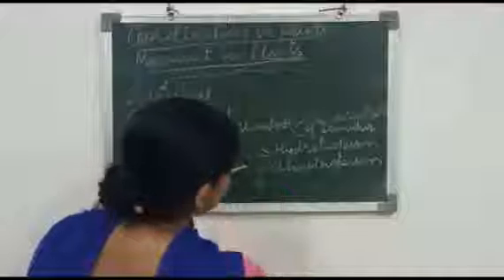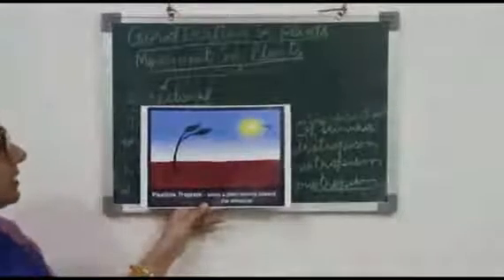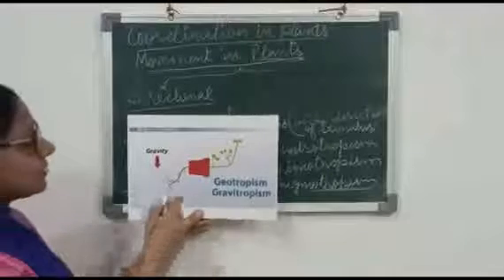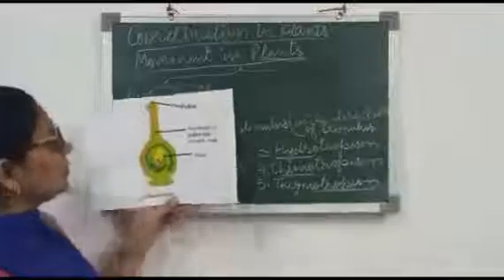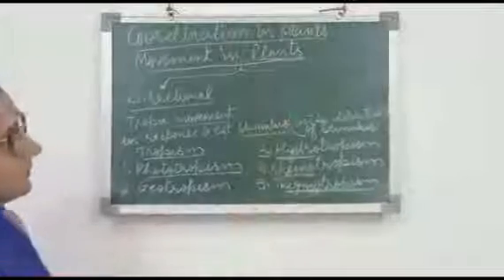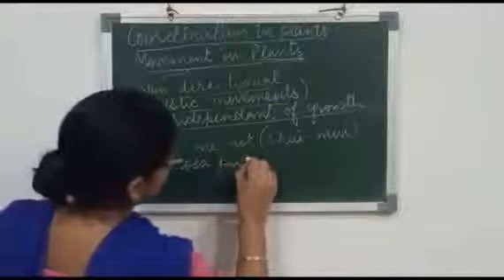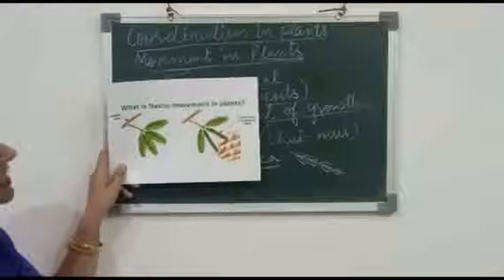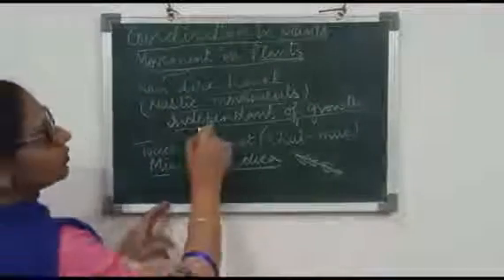Coordination In Plants, Part-2